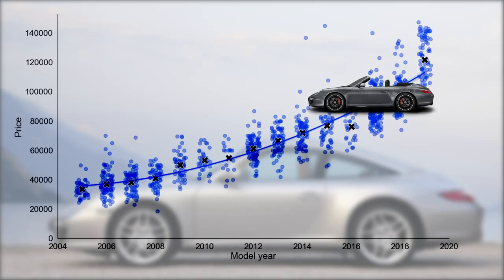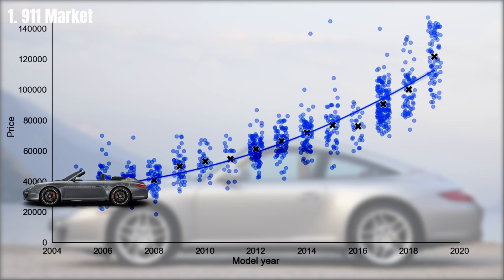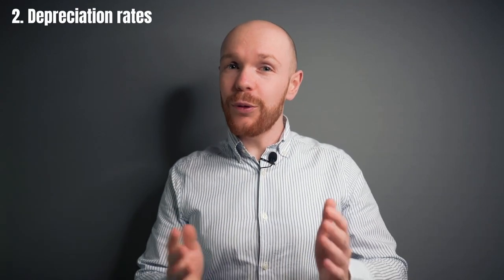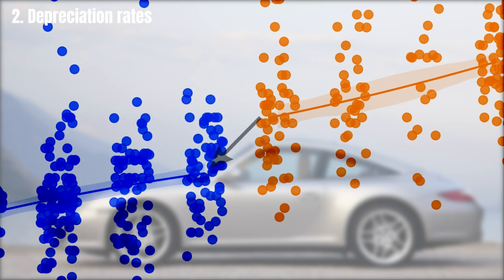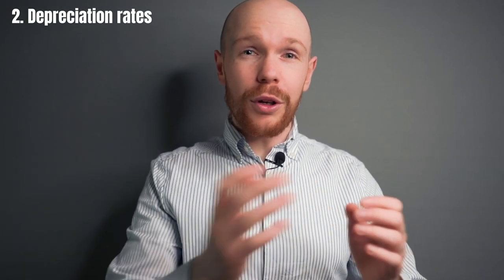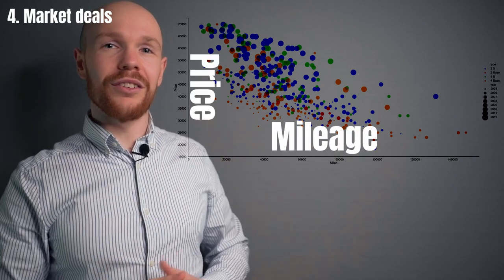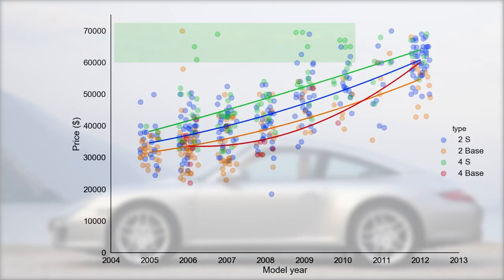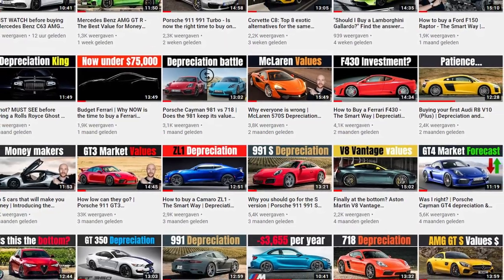The 911 Sweet Spot | Porsche 911 997 Depreciation & Buying guide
Looking to buy a Porsche 911 997? Then this is the video to watch. In this buying and depreciation guide of the Porsche 911, I am showing you the full depreciation curve, the depreciation per year and per 1000 miles driven. Furthermore, I show you how these numbers differ between the Carrera and Carrera S. At the end of the video, we will also compare all these numbers to some other cars. Finally, I show you some cars in the current market which offer the best value for money.

The video is structured in a top-down way. That means that we first have a look at the full market and some general price levels. After this, we will dive into the details.

Specifically, this means that the video for the Porsche 911 is split into a few parts. We will start by having a look at the full 911’s depreciation curve, including the 991. This gives a good indication of the 997’s position in the depreciation curve. In the second part, we will focus on the 997and figure out the depreciation per year. All these numbers will then be split between the Carrera 2, Carrera 4, Carrera 2S and Carrera 4S. In the third part, we will also have a look at the depreciation per 1000 miles driven. We continue by having a look at the relative depreciation rate and how this rate compares to some other cars. Surprisingly, the rate is quite high. At the of the video, I will show you how you can find the best deals in the market and what some of these deals are.